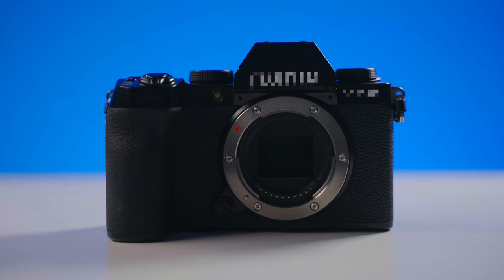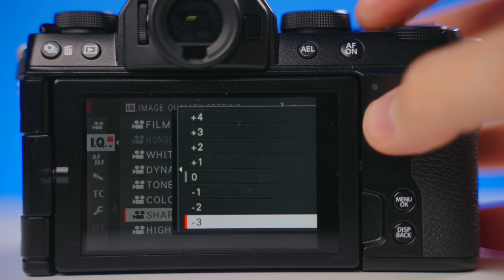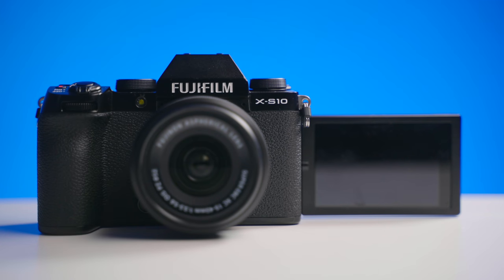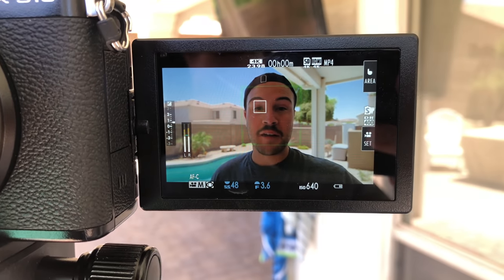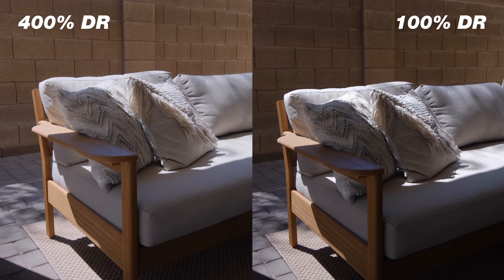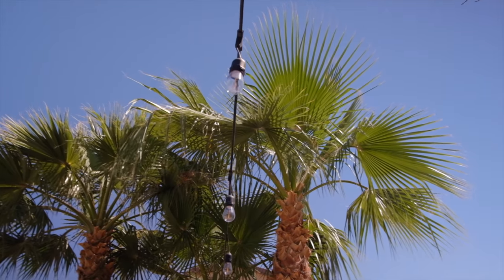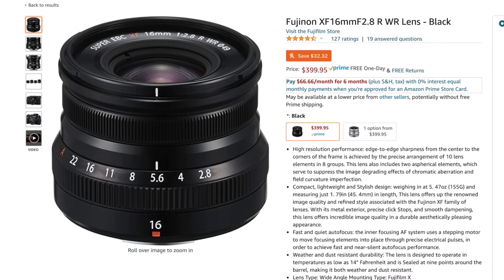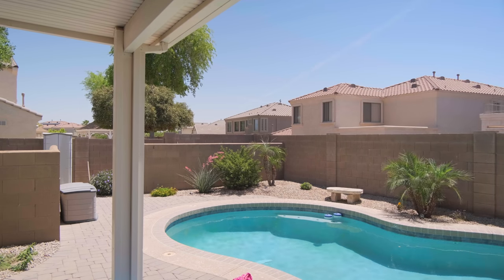Fuji X-S10: The NEXT Best Camera for YouTube?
Is the Fuji X-S10 a GREAT Camera for YouTube? Let's Talk about it. Check out the Fuji X-S10 Mirrorless Camera HERE ➡️

📒 Show Notes  📒

1️⃣ Fuji X-S10 Mirrorless Camera

2️⃣ Fringer Canon EF to Fuji Lens Adapter

3️⃣ Fuji 15-45mm Kit Lens

4️⃣ Fujinon XF 16mm 1.4 Lens

5️⃣ Viltrox Fuji X-Mount Lenses

6️⃣ Fujinon XF 16-55m F2.8 Lens

⏰ Timecodes ⏰
0:00 Fuji X-S10 Video Test & Review
1:25 Best Fuji X-S10 Lens Options
2:37 Is the Fuji X-S10 the Best Camera for YouTube?
3:32 Best Color Picture Profiles for the Fuji X-S10
4:03 Fuji X-S10 Dynamic Range Settings
5:50 Fuji X-S10 Slow Motion
6:17 Fuji X-S10 Overheating Problems
7:18 Best Lenses for the Fuji X-S10
9:07 Best Picture Profile to Shoot With
10:20 Fuji X-S10 Film Simulations
11:09 Fuji X-S10 IBIS
12:34 Battery Life
13:30 Best Camera for YouTube?

About:
In this video, Nolan Molt gives a full review on the fujifilm x-s10. This fuji X-S10 review has video tests, Best Lens recommendations as well as the best settings to use. This Fuji XS10 is a great camera for YouTube Videos under $1000.